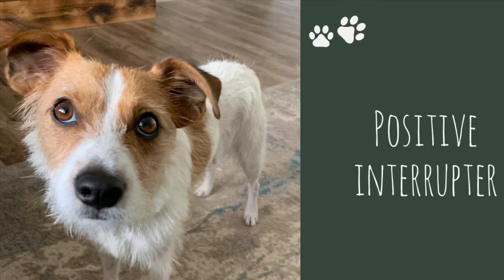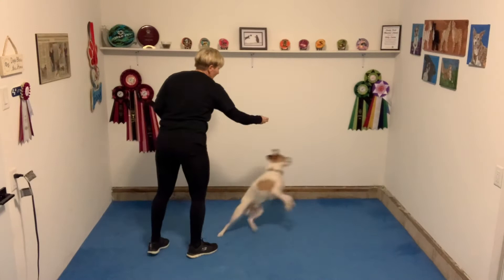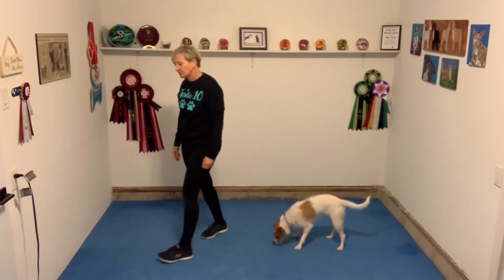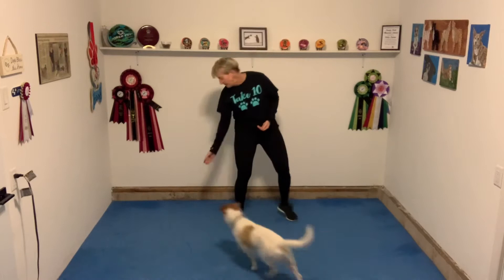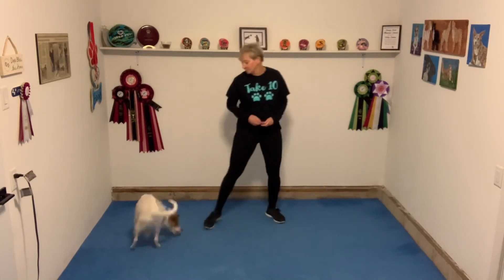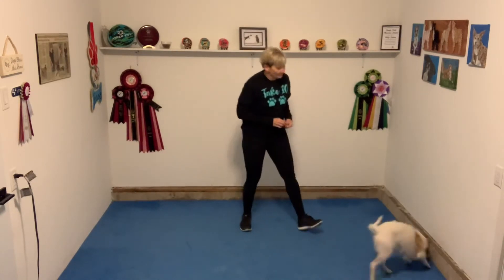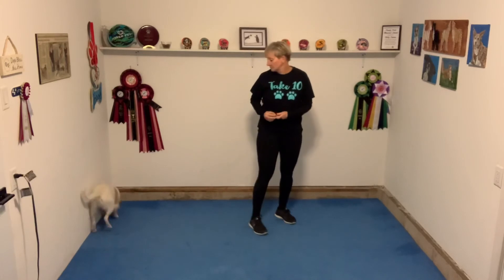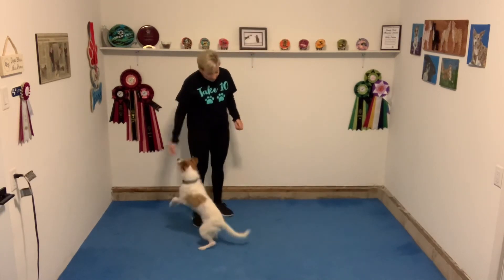14. Life skill - Positive Interrupter